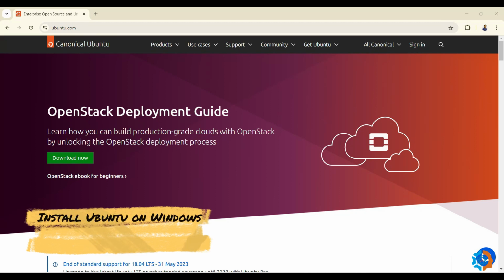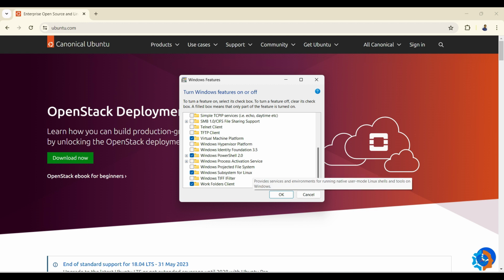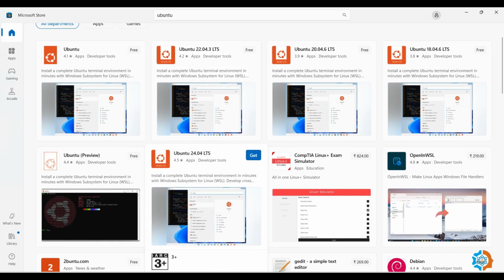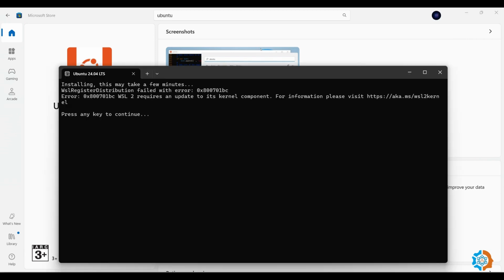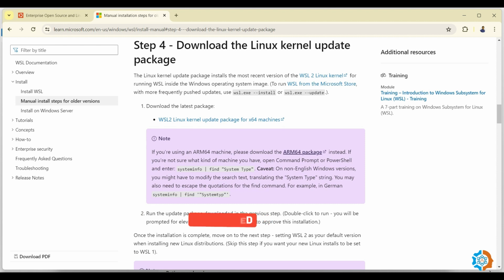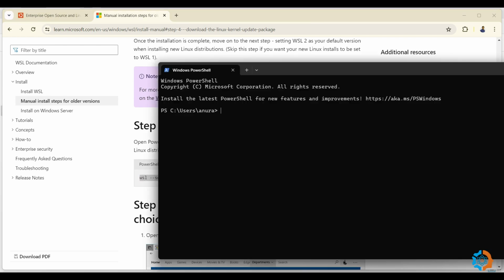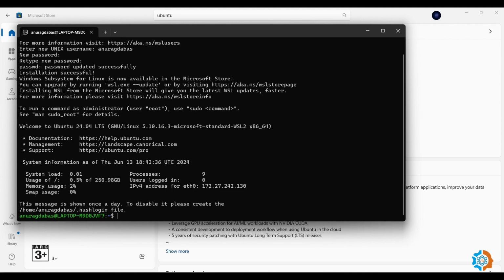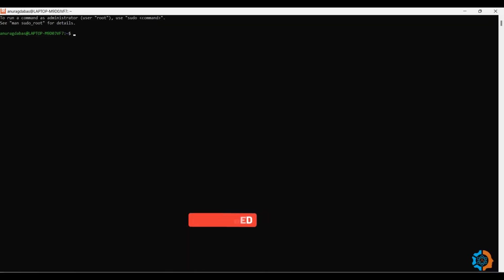Install Ubuntu on Windows with WSL | Step-by-Step Guide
Welcome to our quick tutorial on installing Ubuntu on Windows using the Windows Subsystem for Linux (WSL)! Perfect for developers, students, and anyone curious about Linux on Windows.

In This Video:
Enable WSL on Windows
Download and install Ubuntu from Microsoft Store
Set up and configure Ubuntu